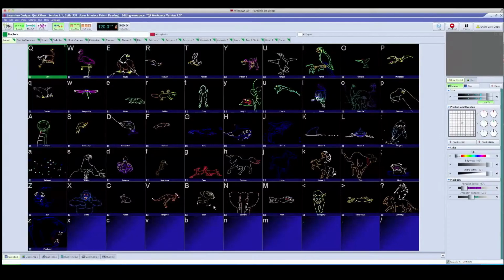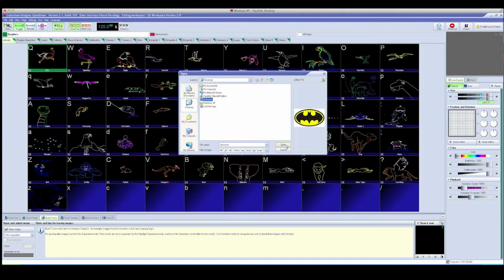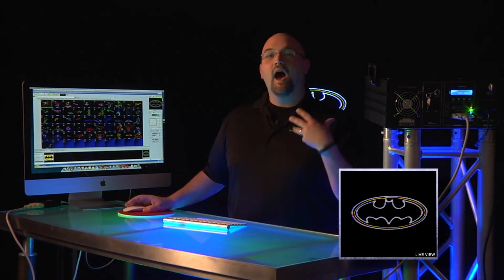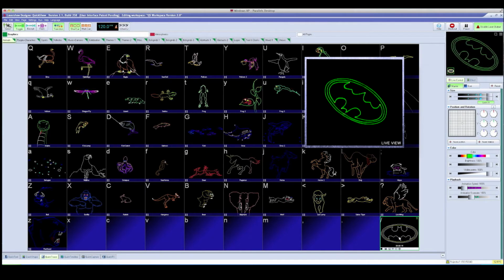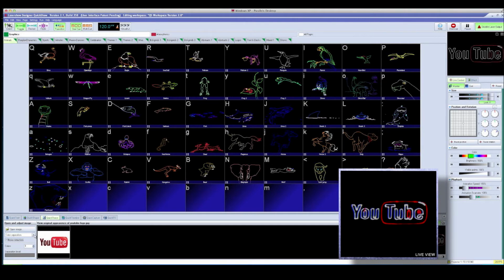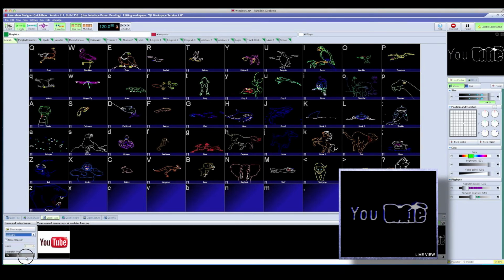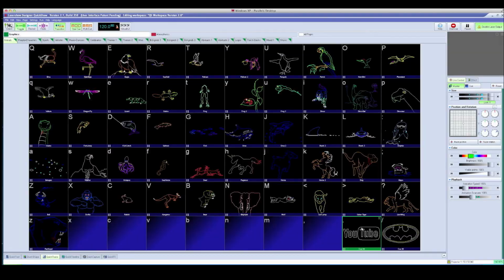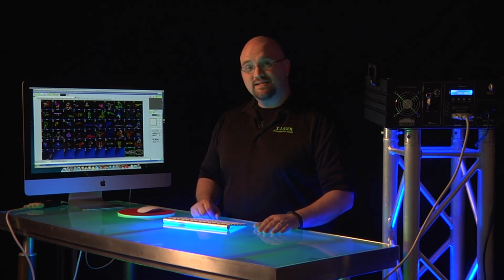Quickshow AL Training Videos 06 QuickTrace 2